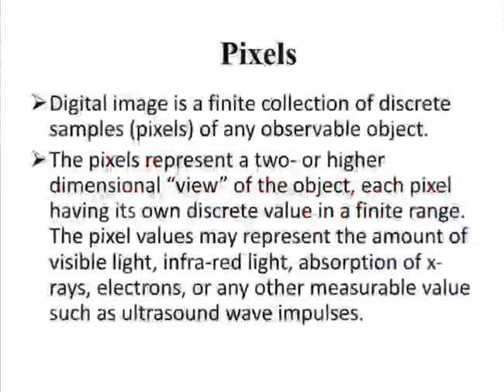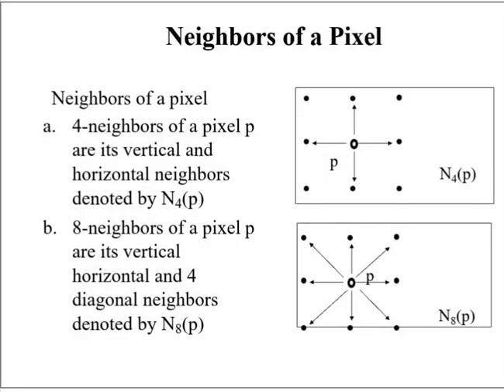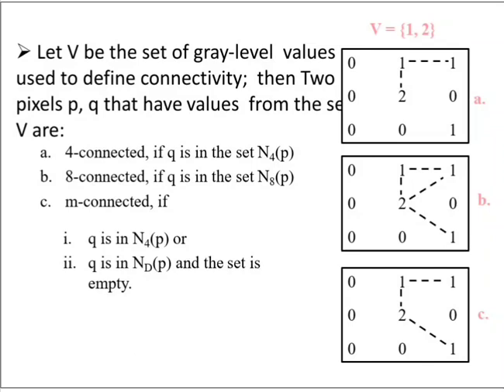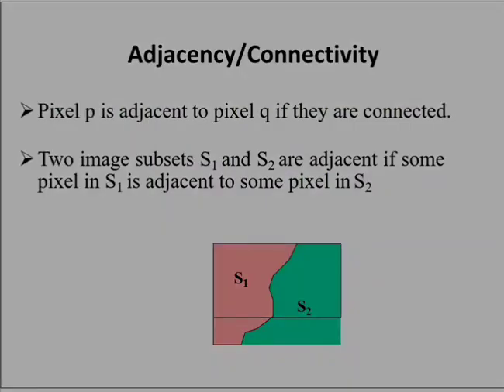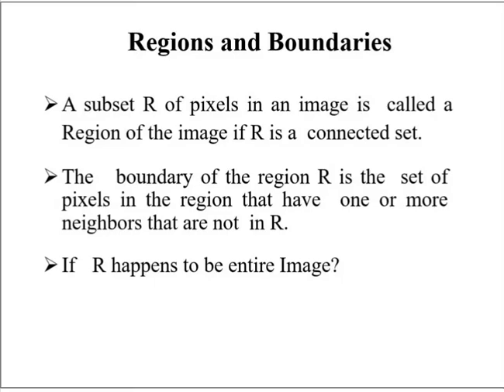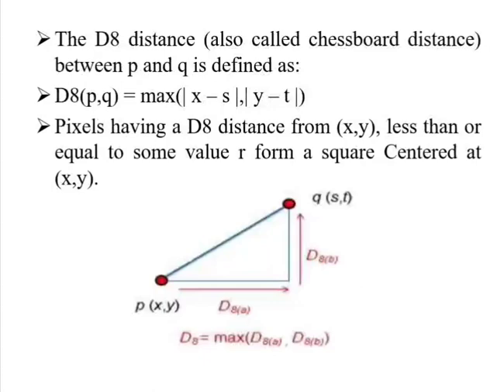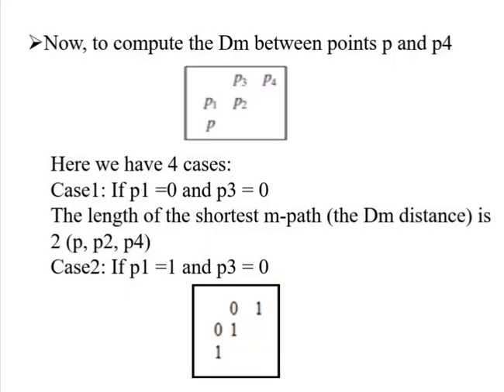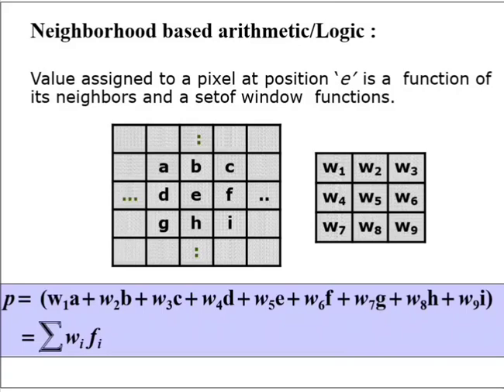DIP Lecture- 7 on Unit -1